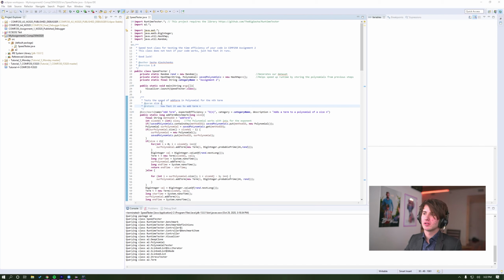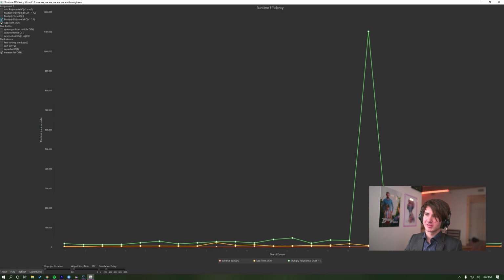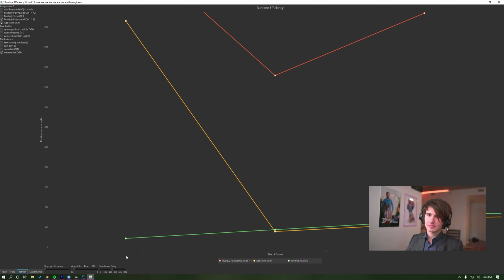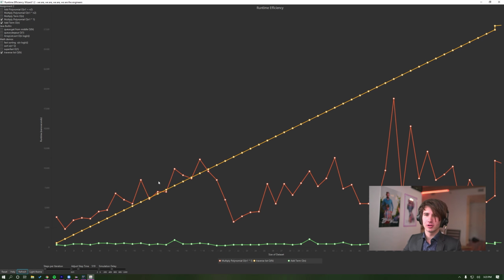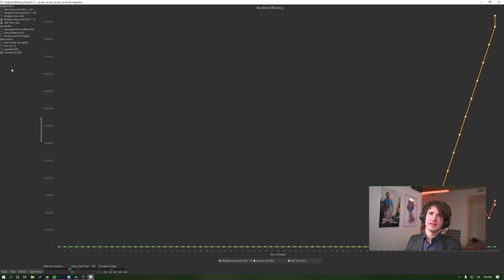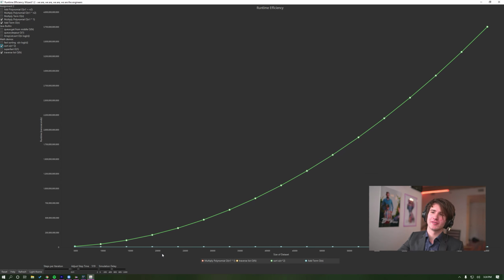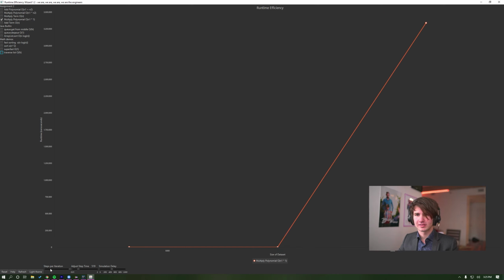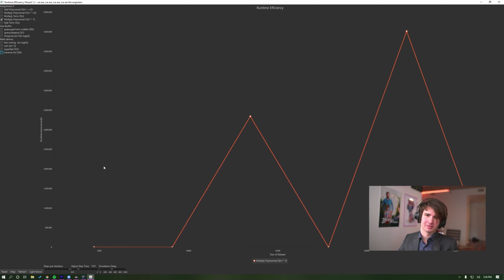How to use RuntimeTester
This tester can do add term optimally in O(1) because it tests adding to the end. Adding to the middle will always be O(N)